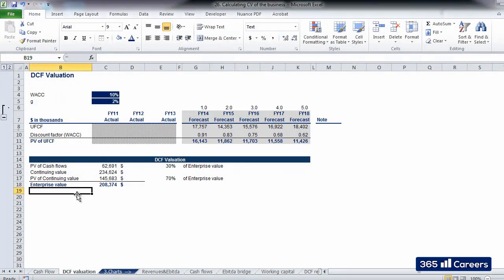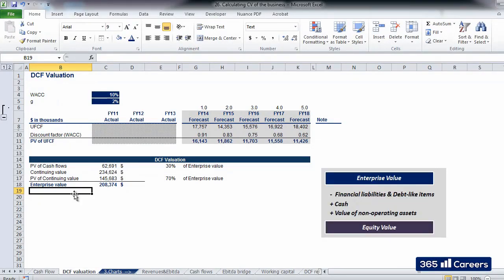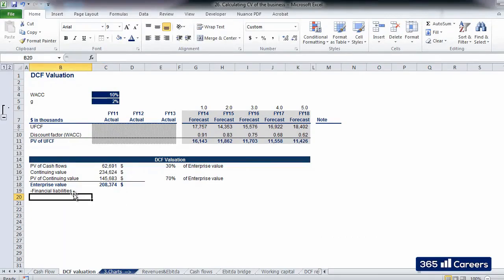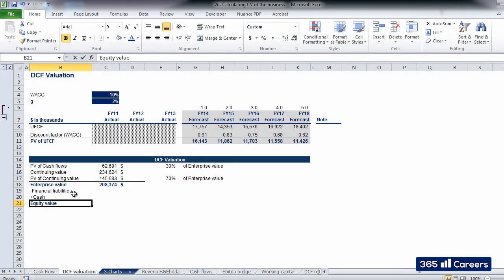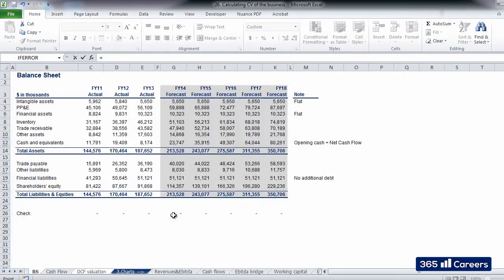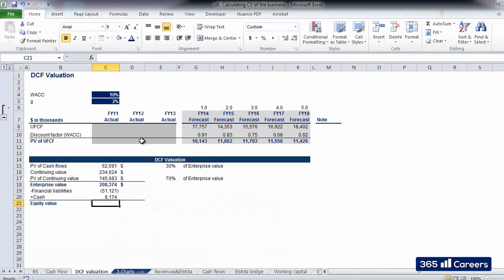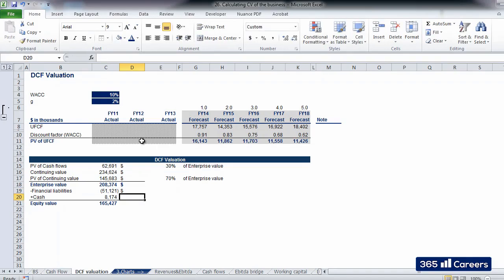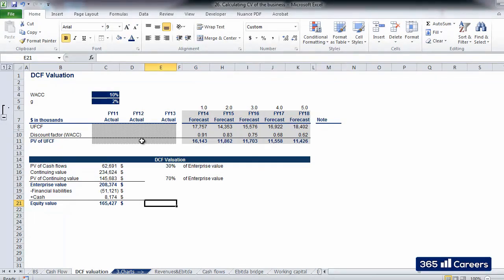Calculating Equity Value 2019